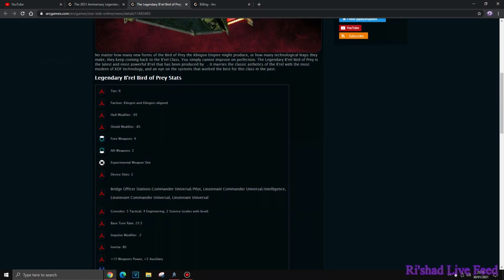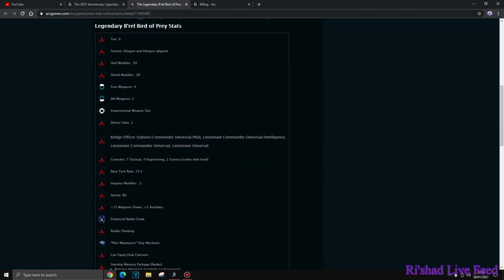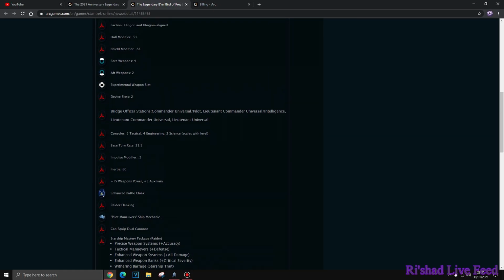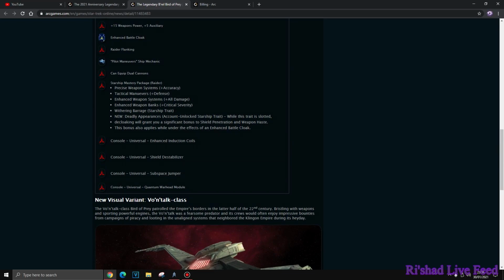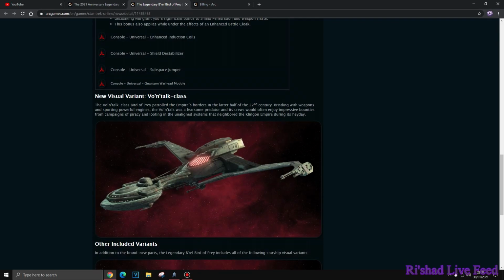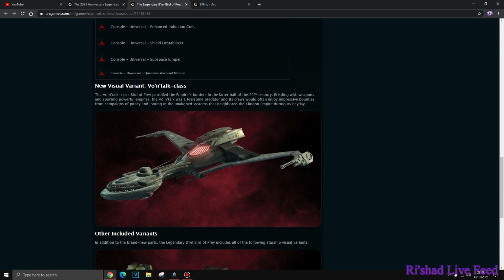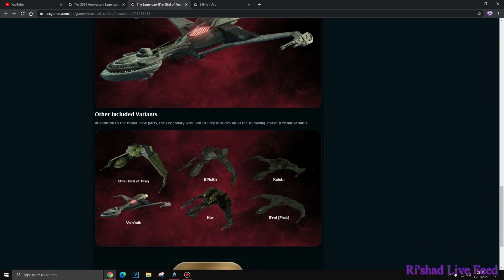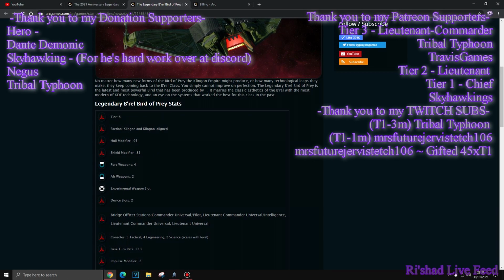LEGENDARY B'REL BIRD OF PREY ~ STARSHIP INTEL REVIEW (Star Trek Online)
1st of the new legendary bundle to be shown off

-Lieutenant-Commander-
Tribal Typhoon
TravisGames
Dark Star's Order
Cross Eyed Deplorable
-Lieutenant-

-Chief-
Skyhawkings

never_troll, Jerfface, Negus (x4), Garakstails, tribal_typhoon